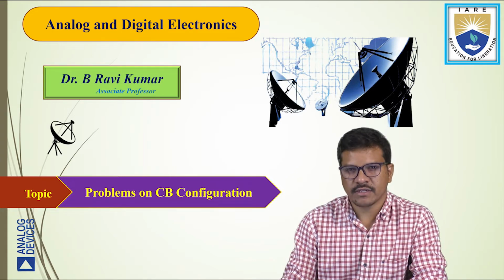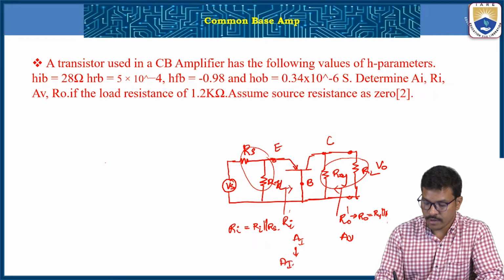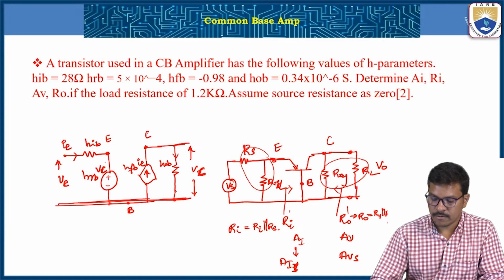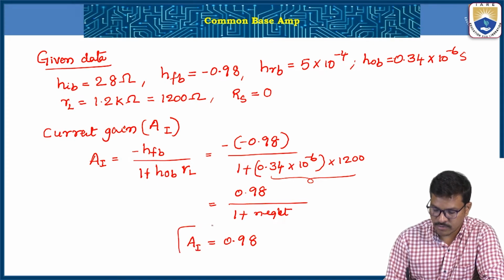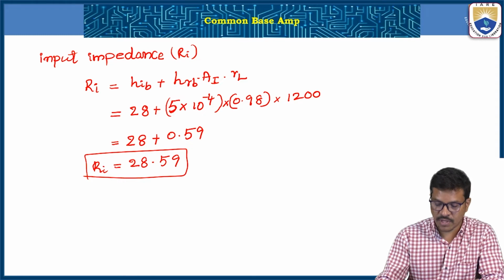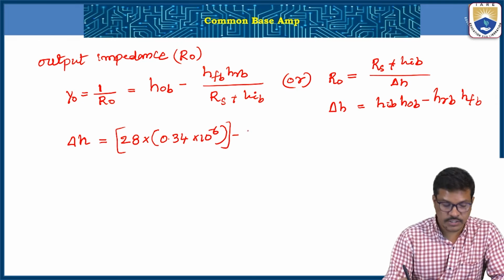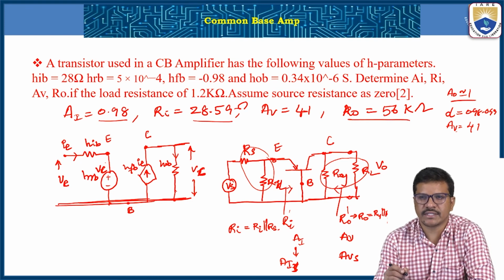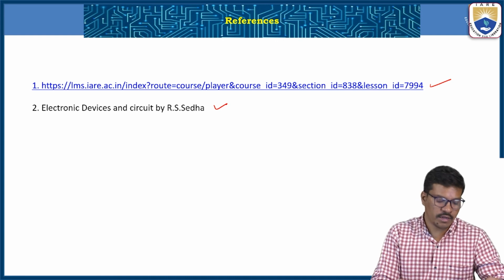Problems on CB Configuration by Dr. B Ravi Kumar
Problems on CB Configuration by Dr. B Ravi Kumar | IARE
Input and output characteristics of BJT using CB configuration

Telangana, India.